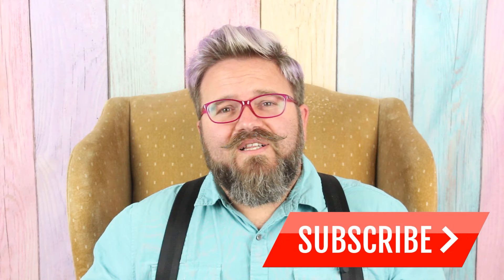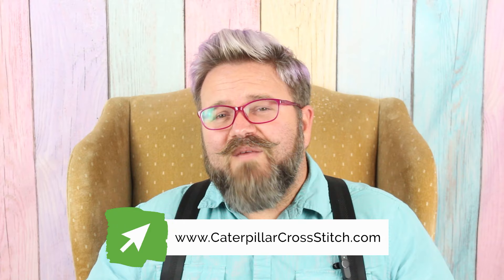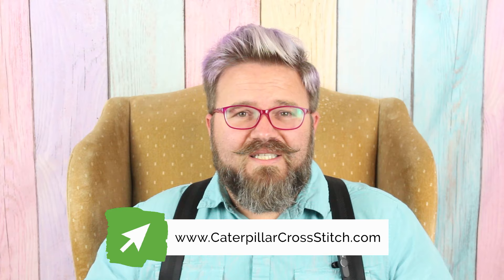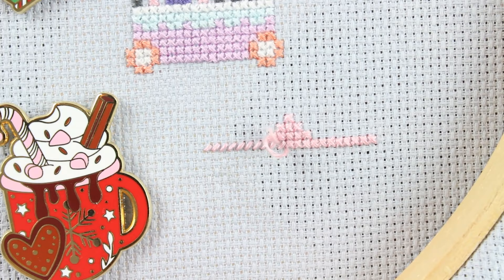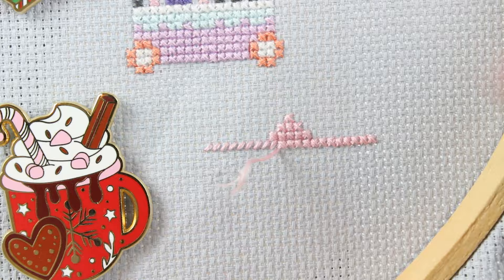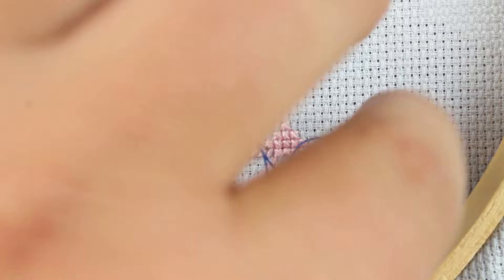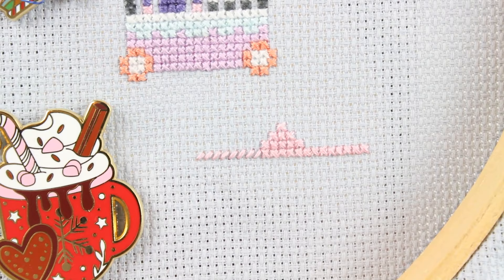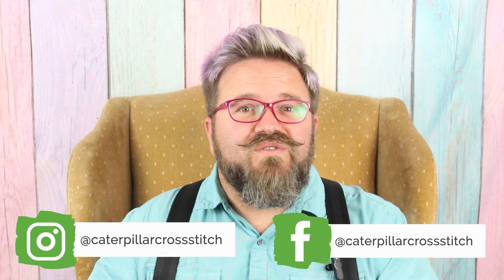Beginner's Guide to Floss Chicken in Cross Stitch | Caterpillar Cross Stitch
In this week's video, Ford demonstrates a beginner-friendly method for making floss last without having to rethread the needle. Learn the easiest way to squeeze out stitches from a small piece of thread, and win 'floss chicken' every time!

If you're new to flosstube and cross stitch, or more experienced, you'll find plenty of stitching ideas and inspiration here!